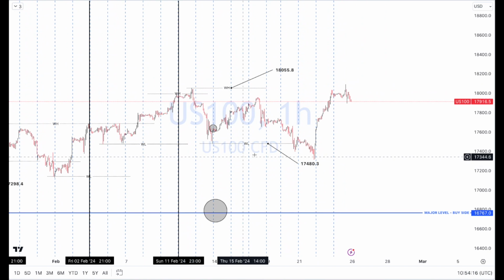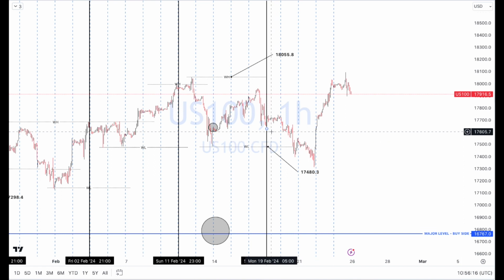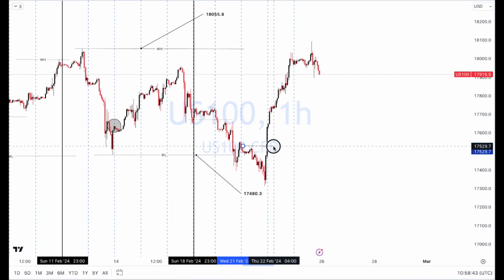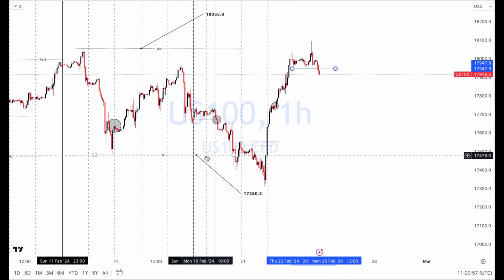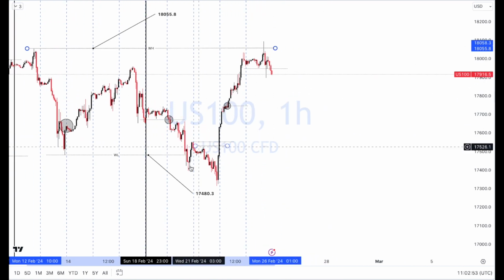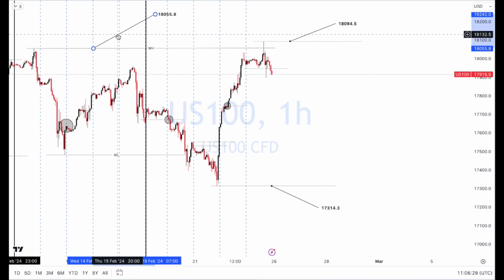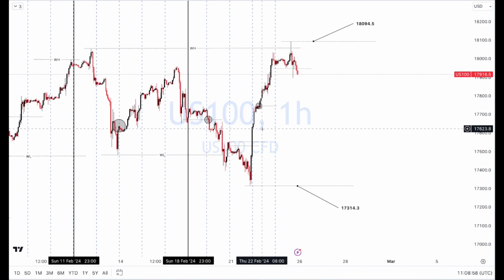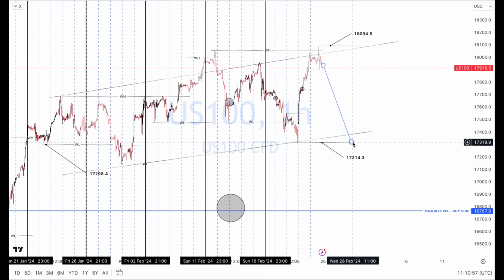SWING TRADING - DAY TRADING - TECHNICAL ANALYSIS - ON - NAS100 - NDX - NASDAQ 100 - US 100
SWING TRADING DAY TRADING TECHNICAL ANALYSIS on NAS100 /NDX / NASDAQ 100 / US 100 Video for Sunday 24th, February.

📈 Unlock the World of Trading - Swing Trading & More! 🌐

If you're a beginner eager to dive into the exciting realms of trading, this video is your comprehensive guide to swing trading strategies, day trading in forex, and mastering the art of technical analysis.

📊 In this video, we'll cover:

 • Navigating Forex with Swing Trading Techniques
 • Exploring the Dynamics of Day Trading in Forex
 • A Closer Look at NAS100 and Trading Insights

👍 If you found this video valuable, make sure to hit the like button, share it with fellow traders, and subscribe for more insightful content on trading strategies, market insights, and wealth-building tips. Let's embark on this trading journey together!